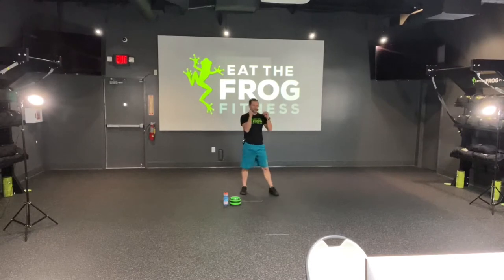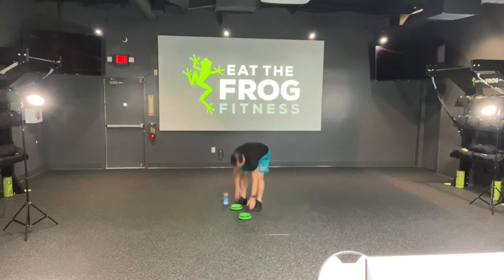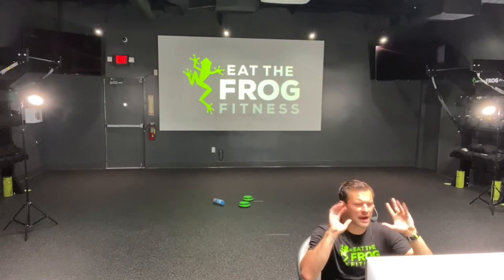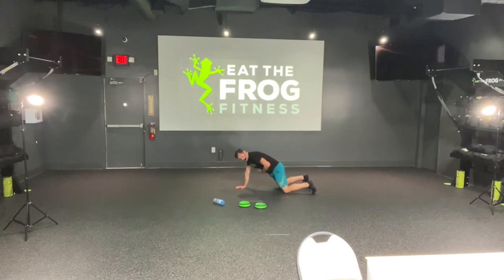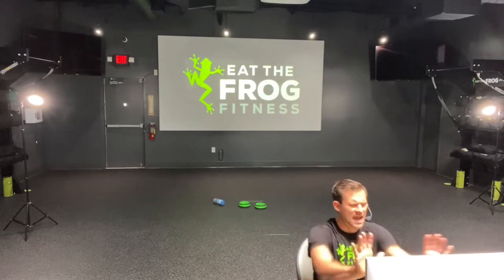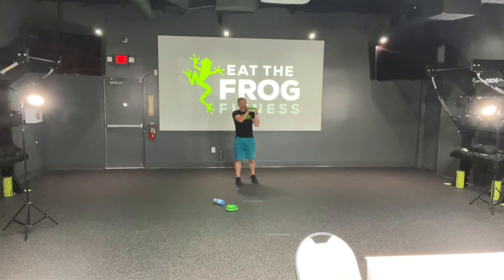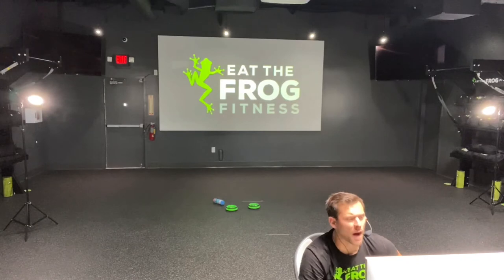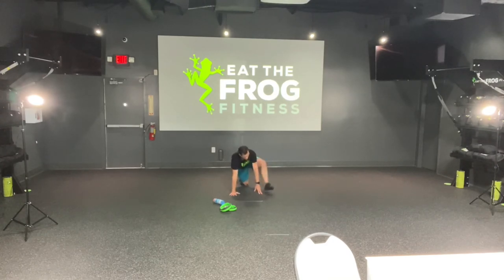ETFF LIVE STREAM ON THE GO AGILITY WORKOUT WEEK 7 - Taj Rockitt